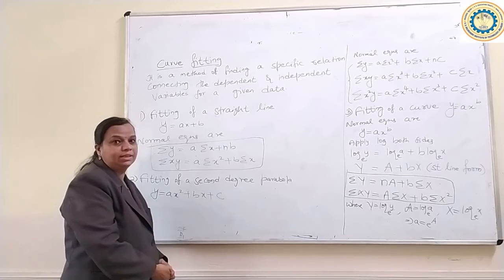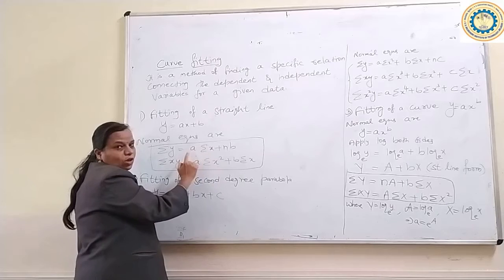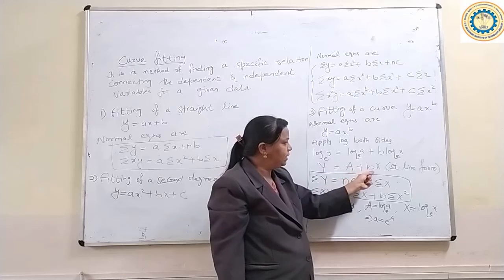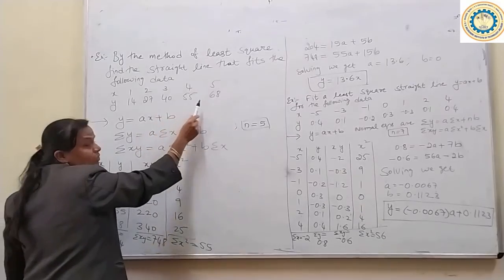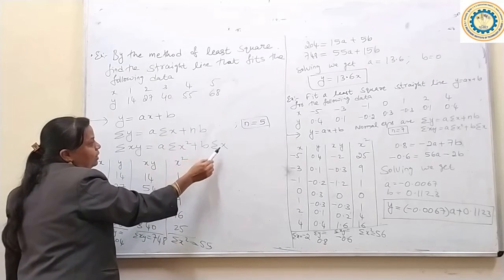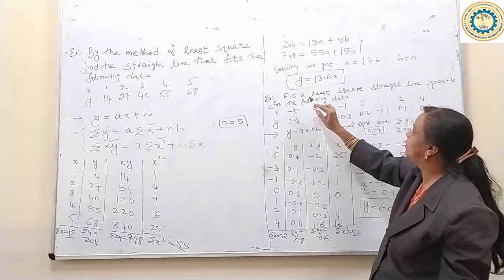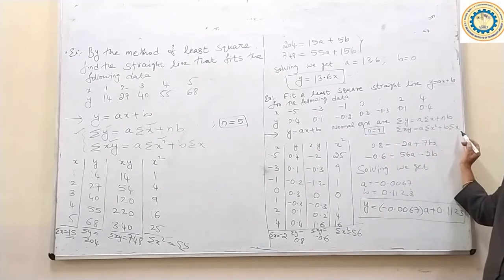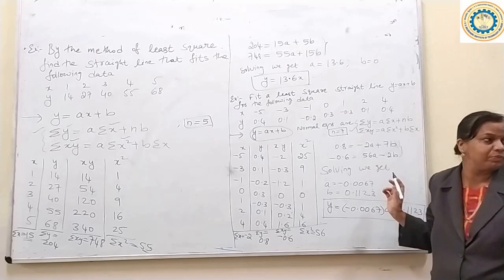Module 4 : Curve Fitting Examples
Module 4   Curve Fitting Examples 18MAT41 by Prof Bhakti Shirol